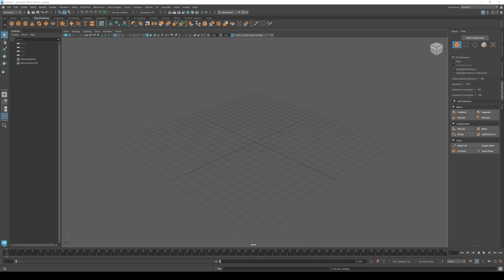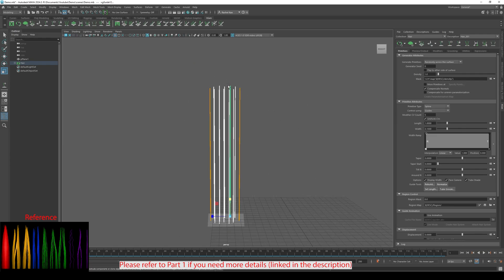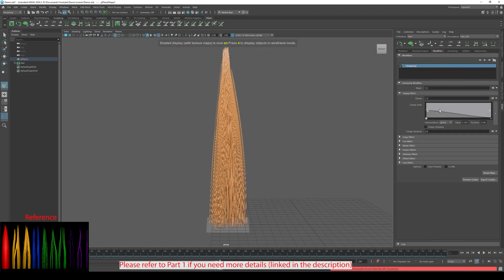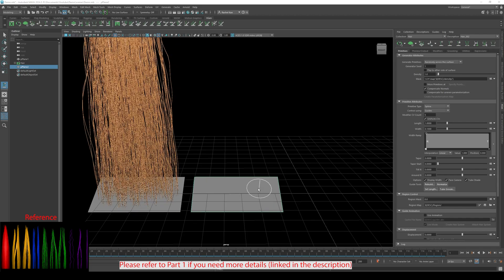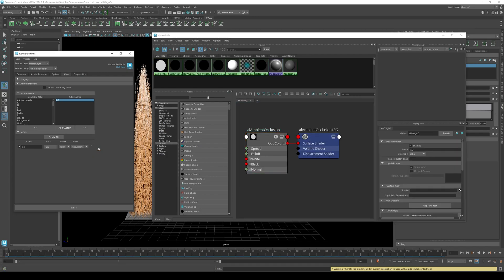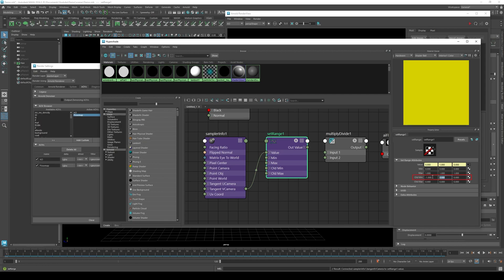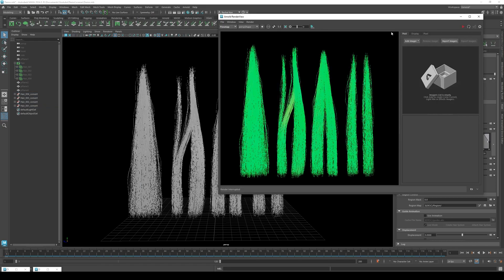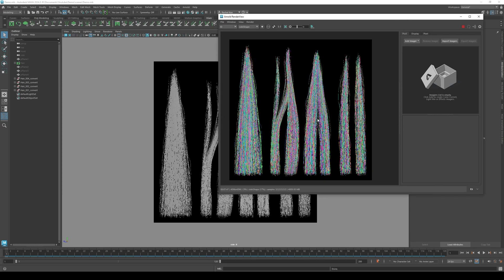How to make Haircards in Maya Part 2- Haircard Textures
In this video I show you How to make Haircards in Maya Part 2- Haircard Textures.

In Part 3 (coming soon) I will be showing you how to finish hair textures in Photoshop, than the the cards in Maya and lastly importing the cards in textures into Zbrush for Haircard placement.